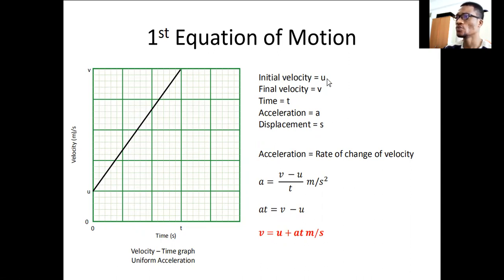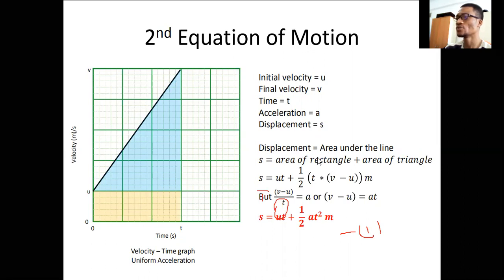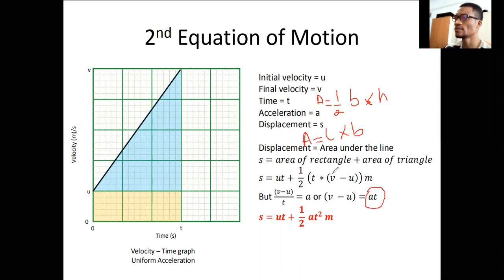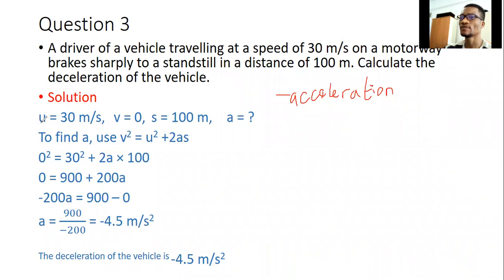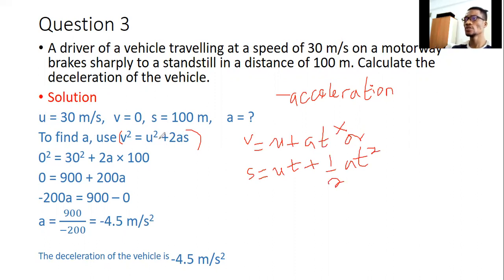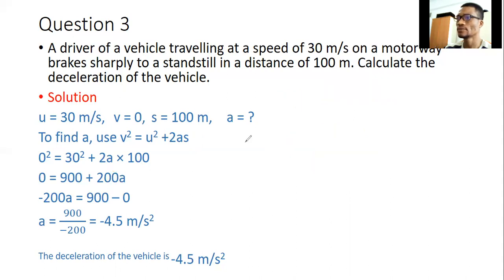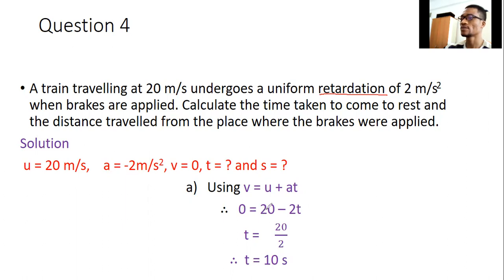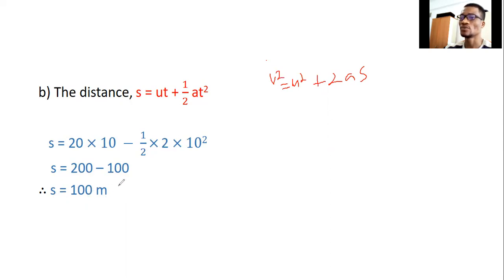Equations of Linear Motion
Learn the Equations of Linear Motion and how to use them for calculations